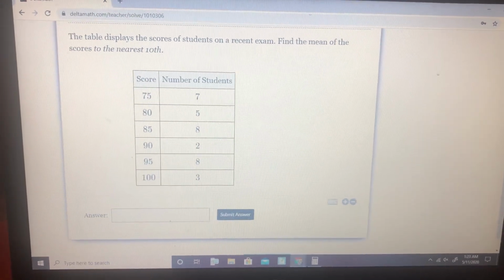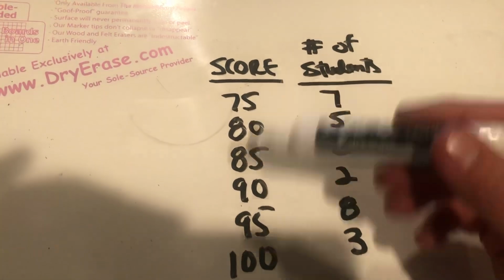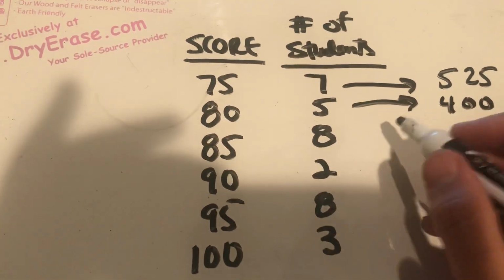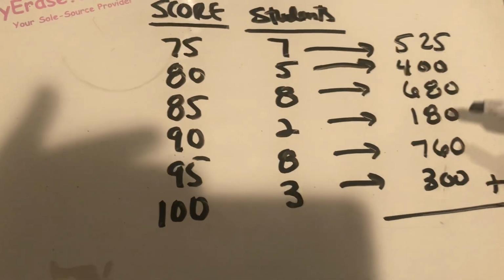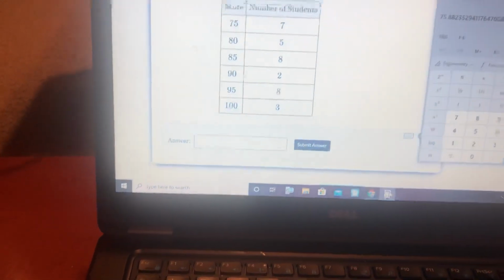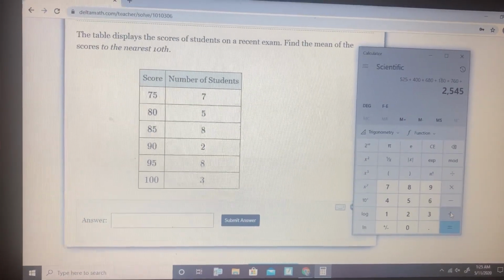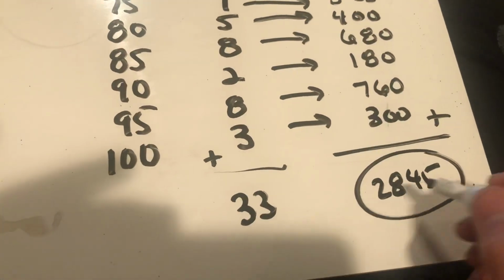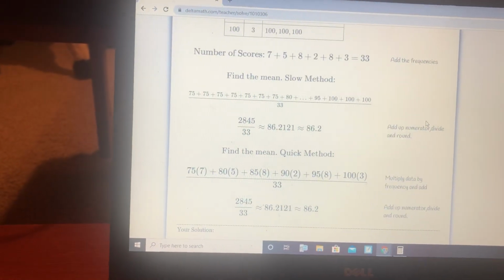Find the Mean from a Frequency Table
For use with delta math